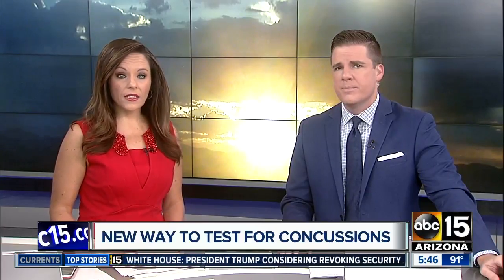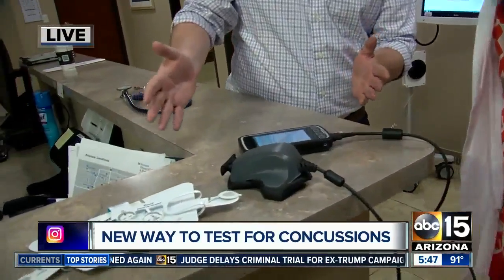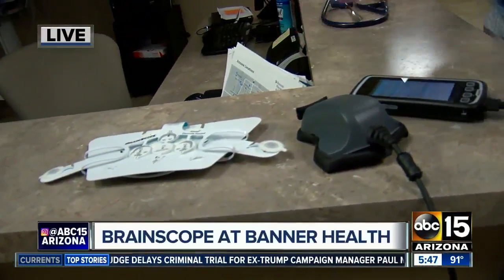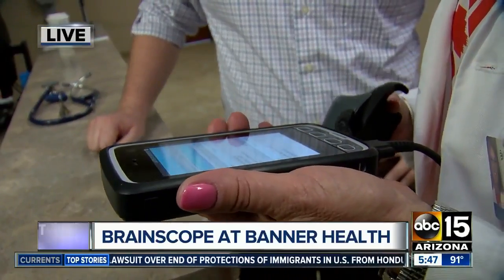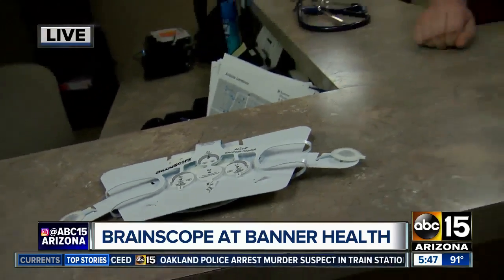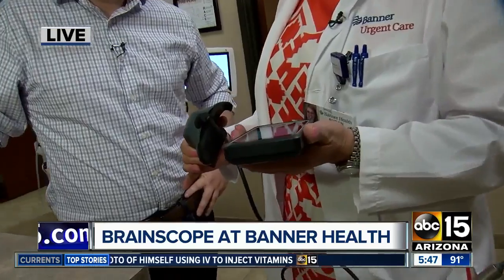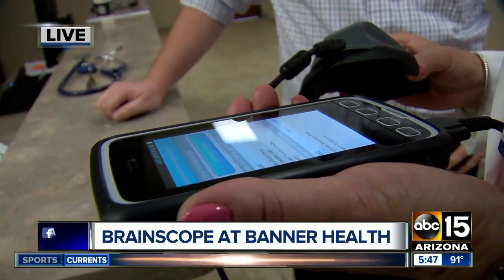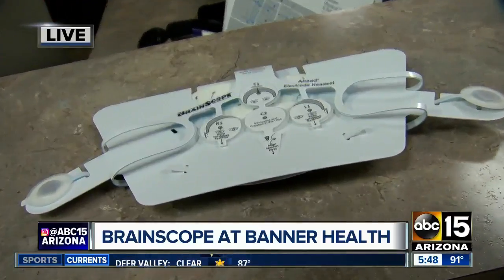New way to test for concussions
Banner Health has a new way to test for concussions and brain injuries.